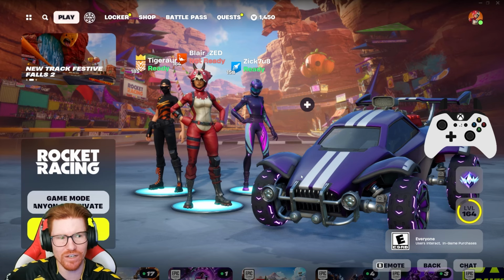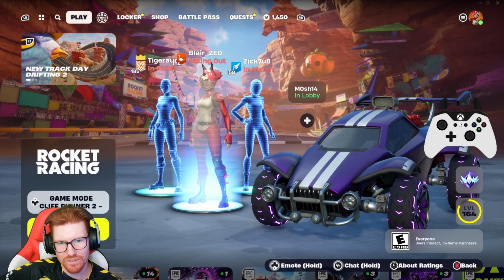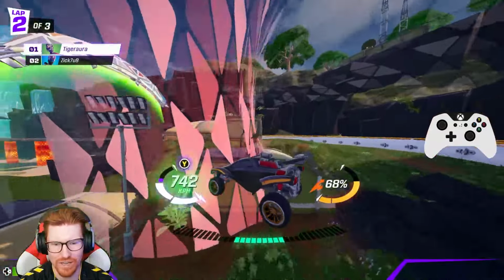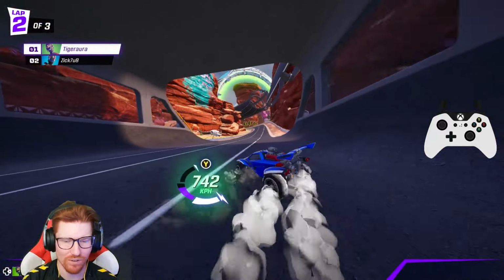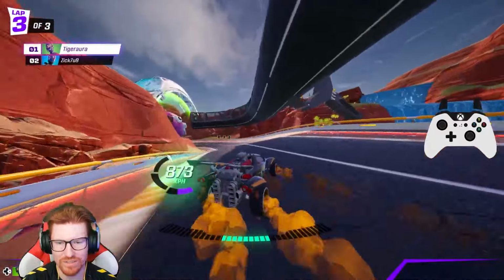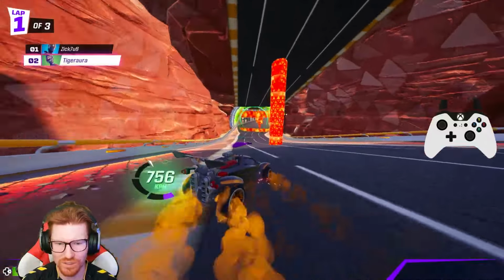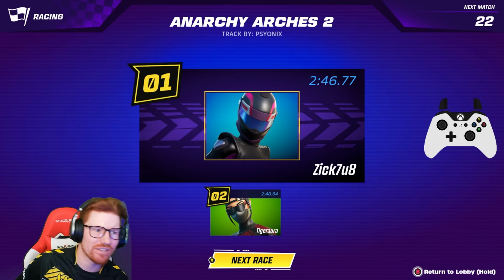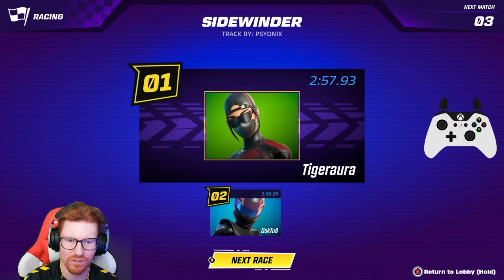ZICK vs TIGERAURA | 1v1 Showmatch | Rocket Racing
Prepare for the race of a lifetime as two of the world's greatest Rocket Racing titans, Zick and Tigeraura, go head-to-head in an electrifying 1v1 best of 9 showmatch. Known for their incredible skill, strategy, and rivalry, this clash of legends is more than just a race; it's a battle for supremacy in the Rocket Racing world.

From start to finish, each race is packed with heart-stopping moments, showcasing why Zick and Tigeraura are considered the elite of the elite. With every turn, boost, and drift, they push the limits of what's possible on the track, offering an unparalleled display of racing prowess.

Who will emerge victorious in this epic showdown? Watch as history is made, with each racer vying to cement their legacy as the ultimate Rocket Racing champion. This is not just a match; it's a glimpse into the future of competitive Rocket Racing.

Use Creator Code BLAIRZED